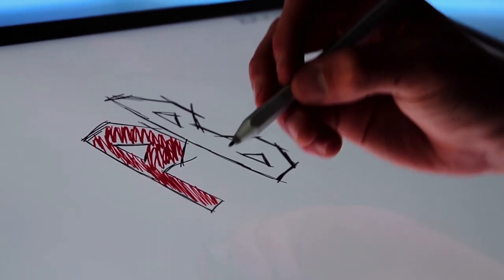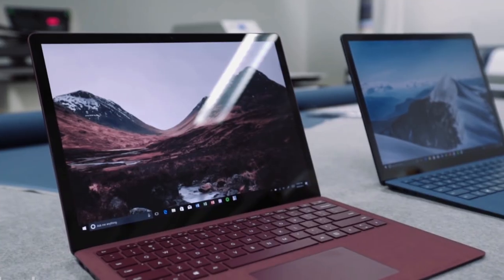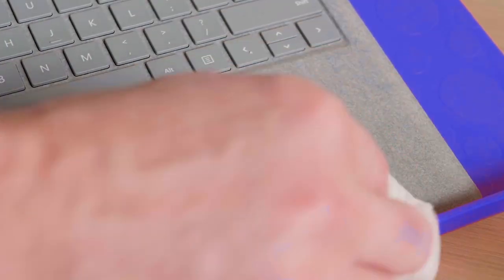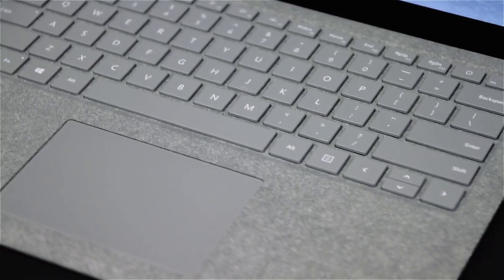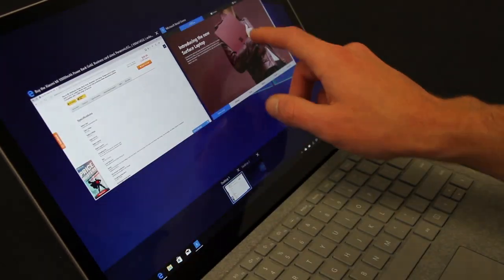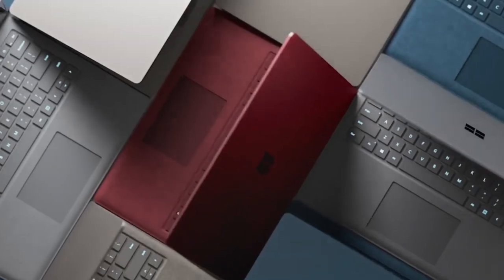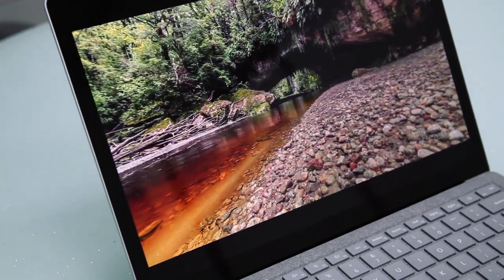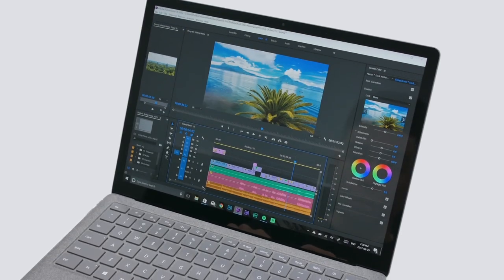Surface Laptop - Hands On Review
Is this really the world's best laptop? We take a look at Microsoft's new Surface Laptop.

MFC: DAL-00014
MFC: DAJ-00014
MFC: DAG-00020
MFC: D9P-00020